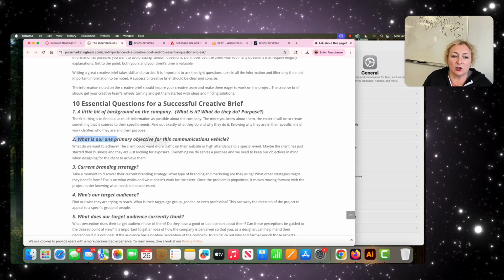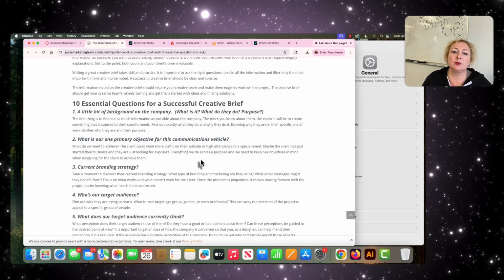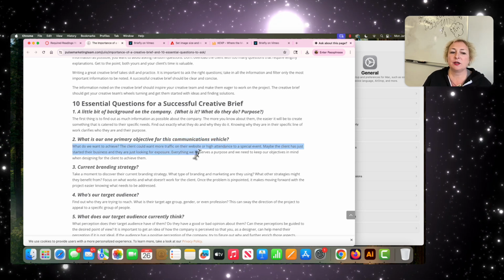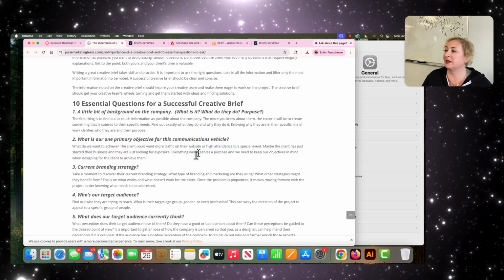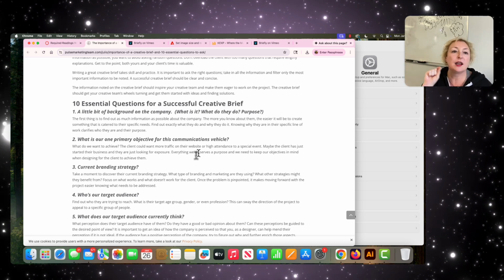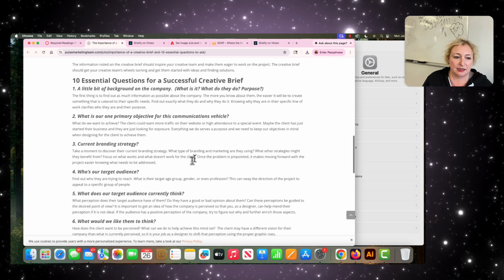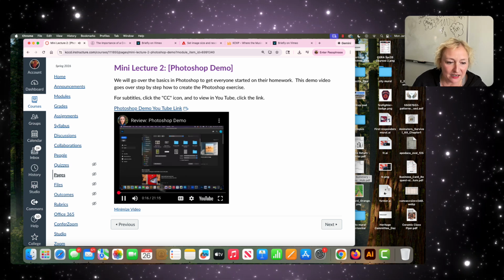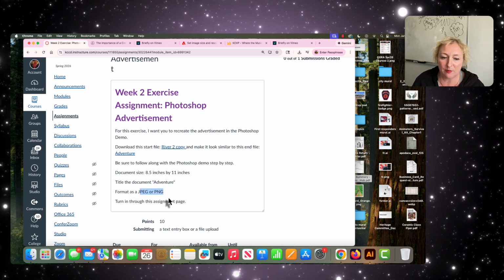Week 2 Commercial Layout and Design